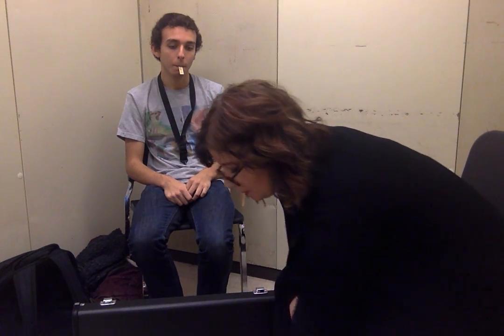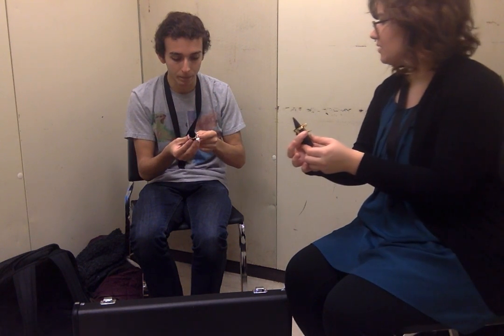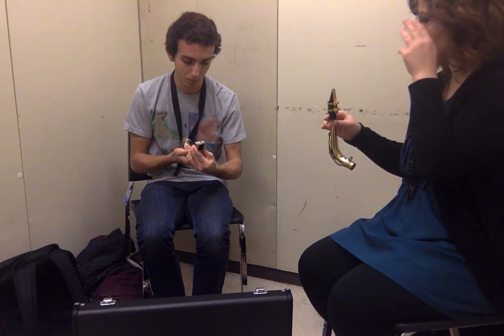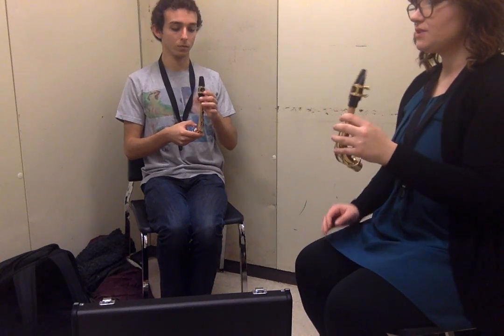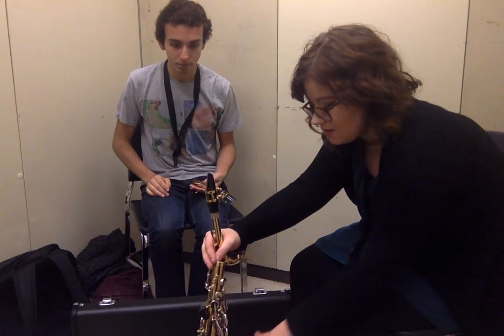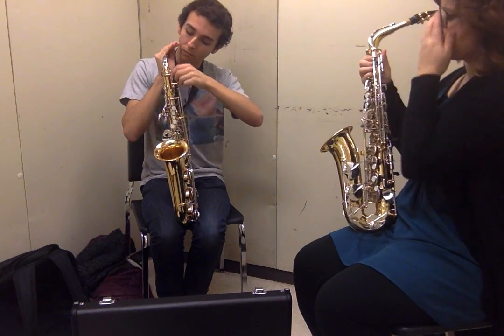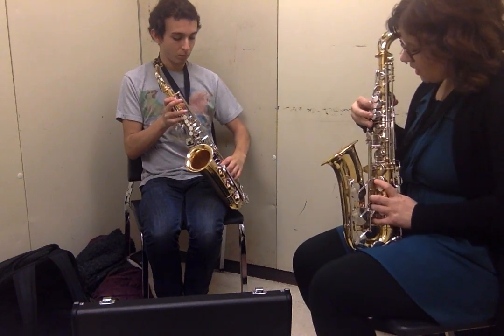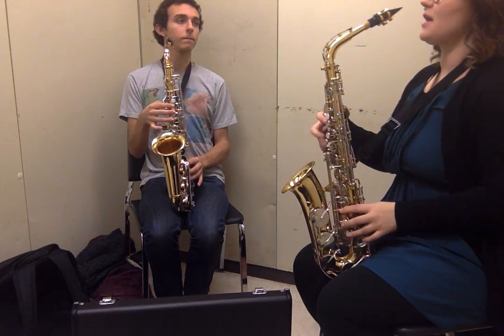Movie on 12/12/16 at 5:49 PM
Video of me teaching my friend saxophone for MUS 115.